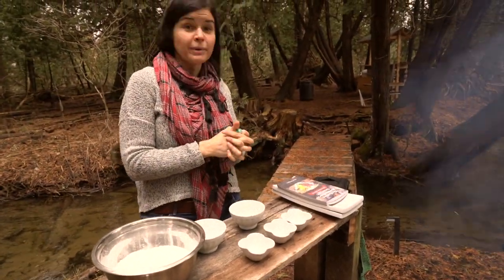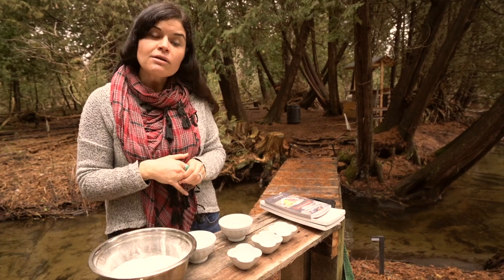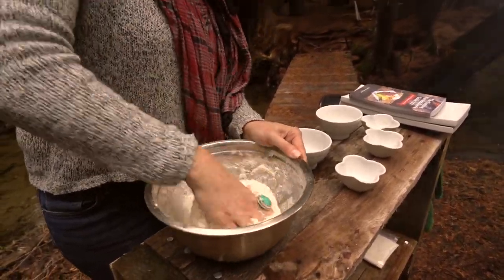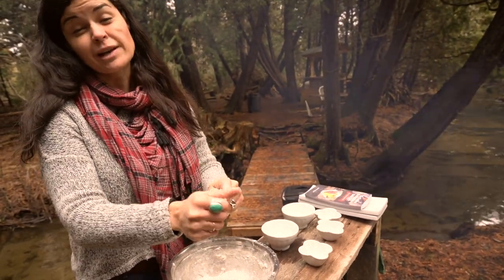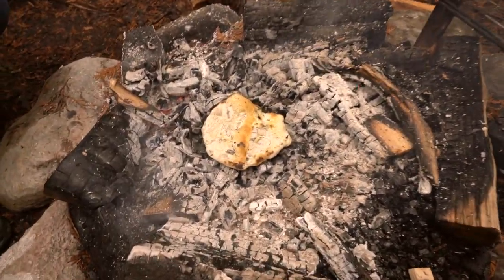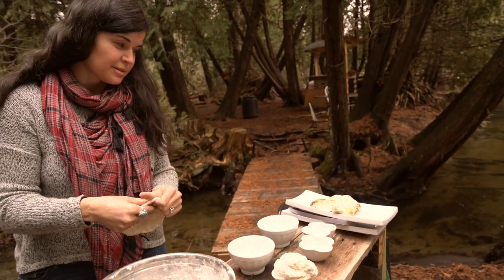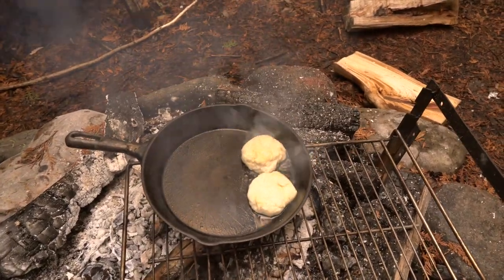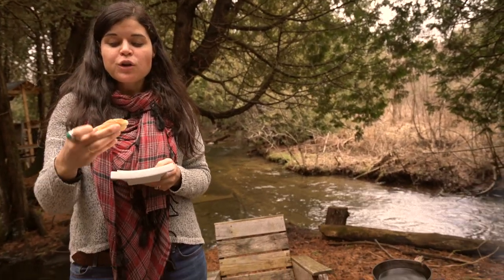Campfire Bannock 3 Different Ways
Nikki Fotheringham takes us through three different ways to prepare this simple bannock bread recipe on the campfire.

Bannock bread on a stick, bannock bread on the coals, bannock bread donuts with cinnamon sugar.

Ingredients:
2.5 cups flour
2 tsp. baking powder
½ tsp. sugar
½ tsp. salt
3 tbsp. vegetable oil
1 cup water